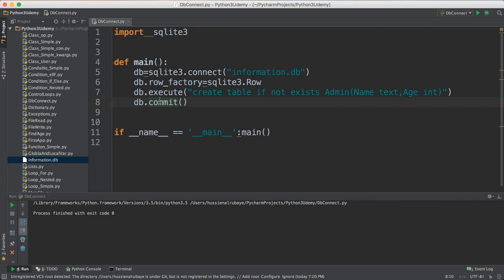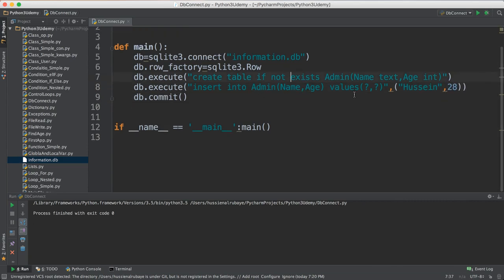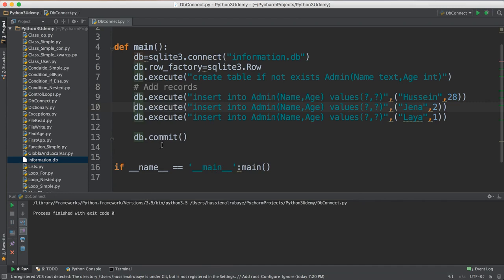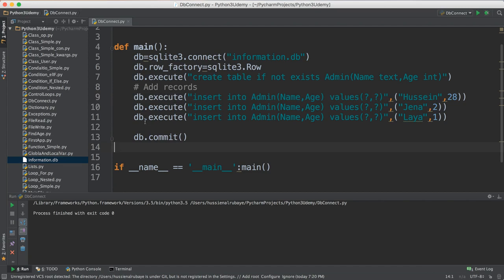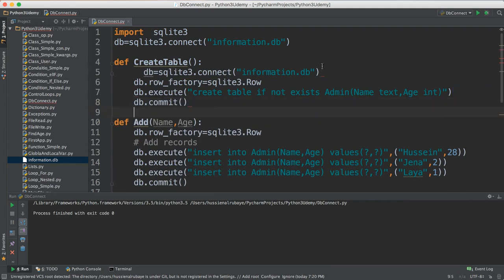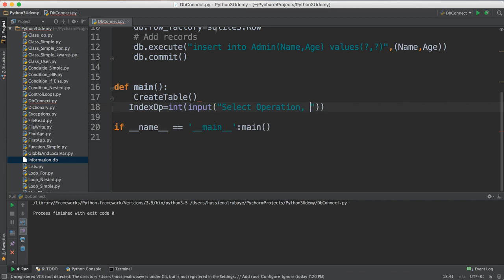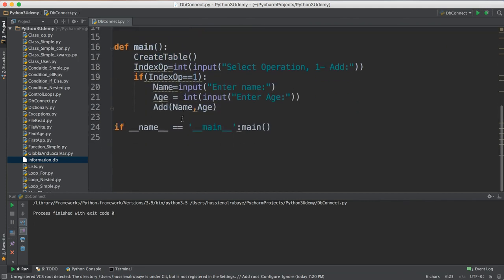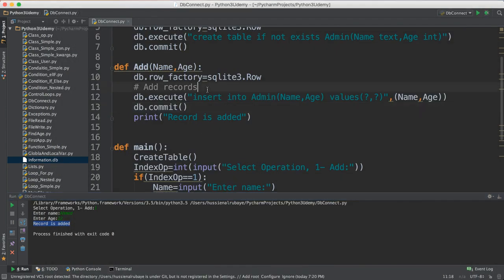041 Add Record to the Table - [ Udemy Paid Course For Free ]